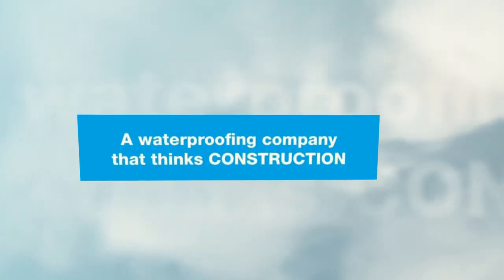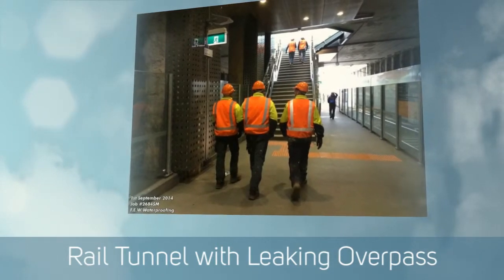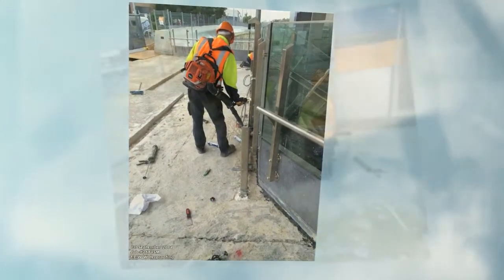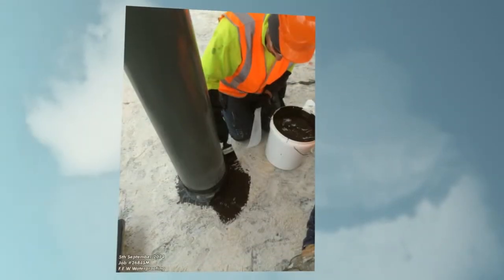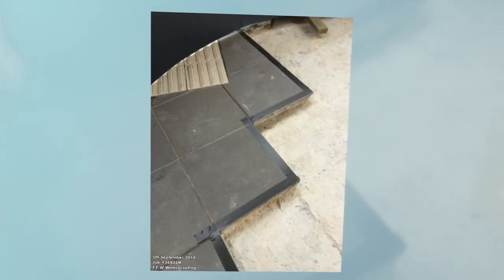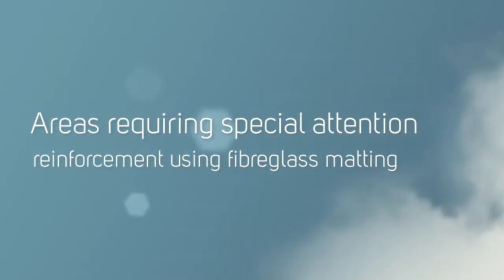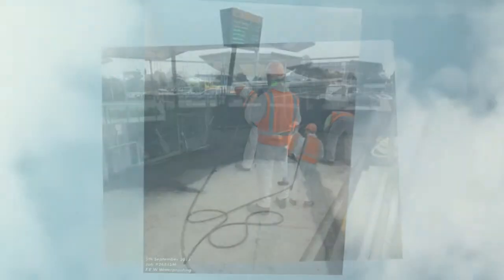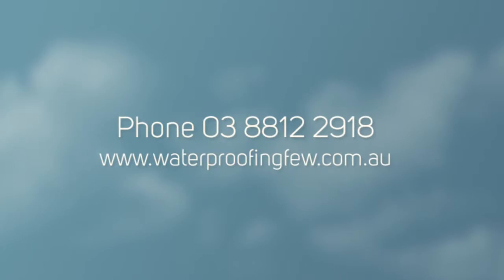Railway Overpass - Waterproofing & Remedial Works to Concrete Tunnel Overpass - Springvale Victoria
Waterproofing Membrane - Liquid Spray Applied - solve leaking Railway Pass- Concrete Tunnel. * Project by Findlay-Evans Waterproofing *   Melbourne Commercial & Infrastructure Waterproofing Contractors.

21/9 Dawson St
Coburg North
Vic 3058

Paul Evans from Findlay-Evans Waterproofing and Liquid Rubber Melbourne discusses a complex waterproofing project on the Springvale Road rail alliance overpass. After multiple unsuccessful attempts by others to waterproof from the underside, the team was called in to apply a liquid rubber membrane over the existing concrete slab, ensuring a watertight seal despite numerous challenges.

- The project involved waterproofing the overpass on Springvale Road that goes over a railway line.
- Previous attempts to waterproof from the underside were unsuccessful.
- The paving from upper levels onto the footpath levels was removed.
- The existing concrete slab was rough, with channels, cables, penetrations, trenches, and drainage grates.
- Detailed handwork was essential to ensure a watertight seal around various obstacles.
- Existing tiles were carefully masked to prevent overspray.
- The twin head spray gun was used for the application.
- Adjustments were made on-the-go, including creating falls for the drainage system.
- A special screeding agent was used, and fiberglass reinforcing mesh was applied over the membrane.
- Special grates were installed, requiring additional detailing around each threaded piece.
- The project was completed successfully, with both the builder and the team expressing satisfaction.

A remedial waterproofing project I'd like to share with you, it's fairly complex and tricky. We're feeling proud of the end result on this one. We're working with a major builder on the Springvale Road Rail Alliance - a tunnel  overpass on the Springvale Road Railway Station,  over the railway line.

Required waterproofing remediation work and called us in after a number of attempts to waterproof the underside by others which didn't work.

Required all the paving from the upper levels to the foot path levels removed, and apply LIQUID RUBBER WATERPROOFING over the existing concrete slab.
This concrete slab was quite rough. You can see from some of these images, as we had to scour back off &remove all the sand and cement mortar, which was supporting these pavements.
There was a lot of channels, a lot of cables, and lot of penetrations, trenches, drainage, grates and so on.
We had to had to basically work our way in and do a lot of hand detailing beforehand, just to ensure we had a water tight seal.

So all the guys got stuck in worked pretty well and did a fine job of detailing everything.
The existing tiles that were left there & we had to work around. We took particular attention to mask all the tiles so no over spray onto them.

After tiles masked off, used the twin head spray gun to apply LIQUID RUBBER.
There was a couple of variations involve which we successfully carried out for them : the drainage system needed to have some forms built into it, so we put special screening into that, so the forms would all run away and also create a sub draining and  a special  area with fibre glass reinforcing mesh.

Very successful project, builder was very, very happy with what we did and we're proud of what we've done there.

If you have an inquiry, please give us a call on Melbourne (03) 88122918

Hours of Operation:
Monday 08:00–17:00
Tuesday 08:00–17:00
Wednesday 08:00–17:00
Thursday 08:00–17:00
Friday 08:00–17:00
Saturday Closed
Sunday Close